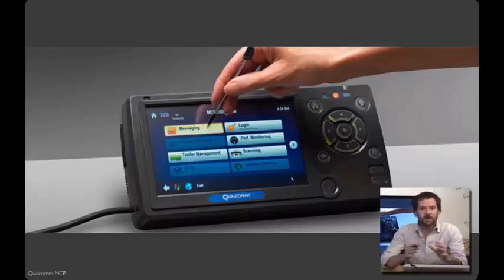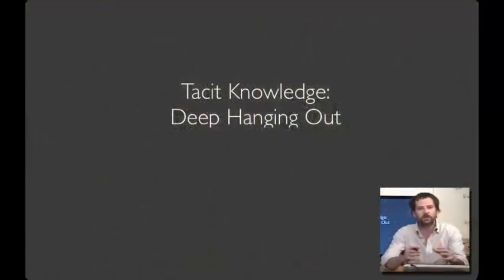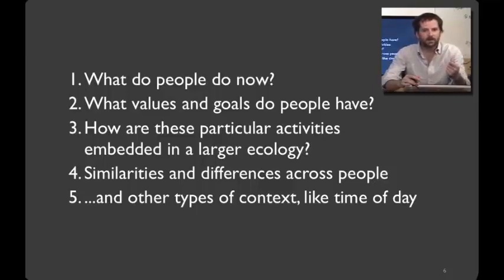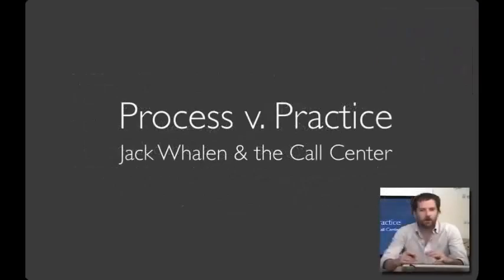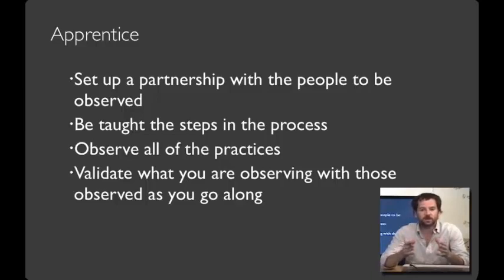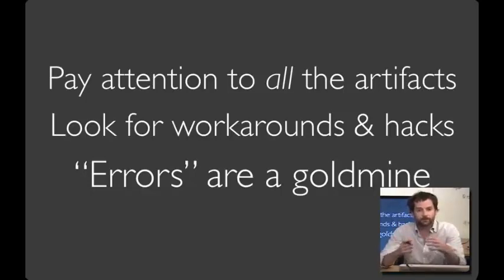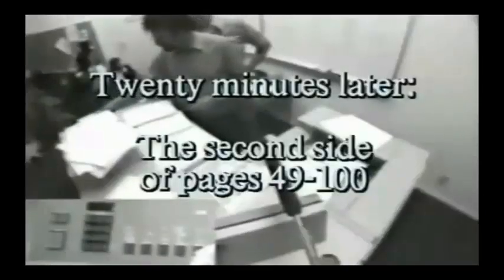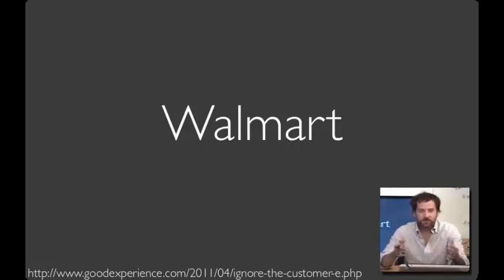Need Finding 1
Need finding.